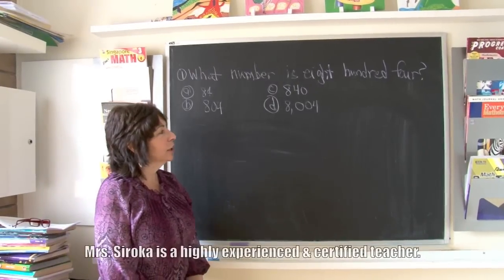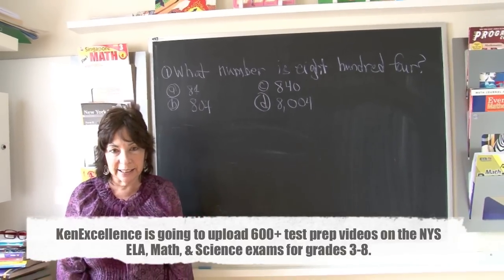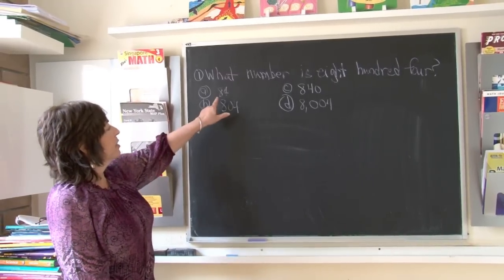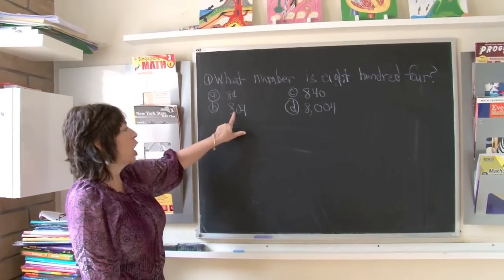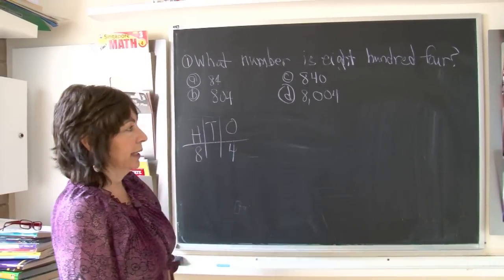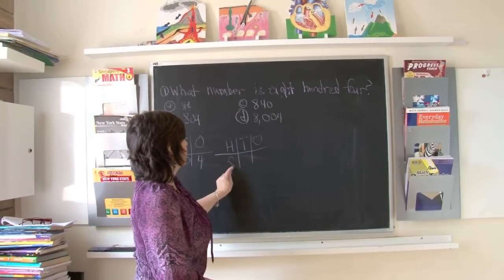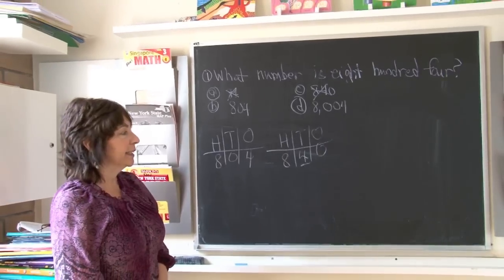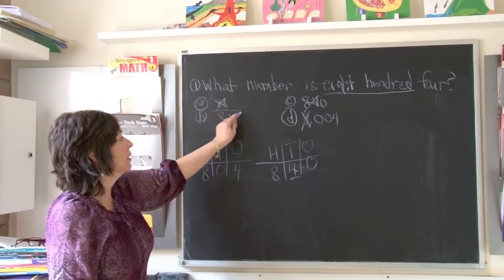3rd Grade New York State Math Test 1/25